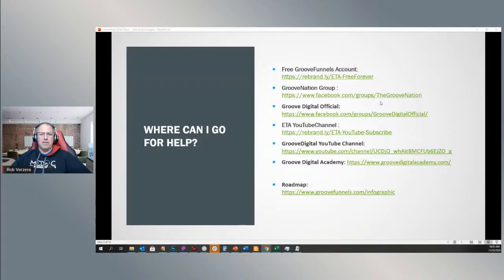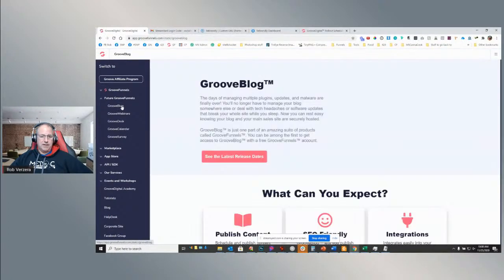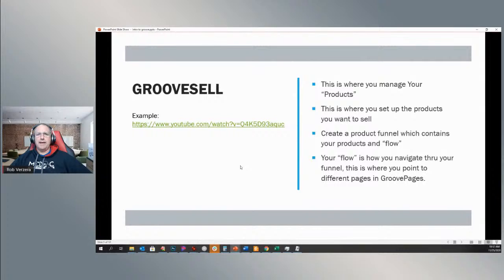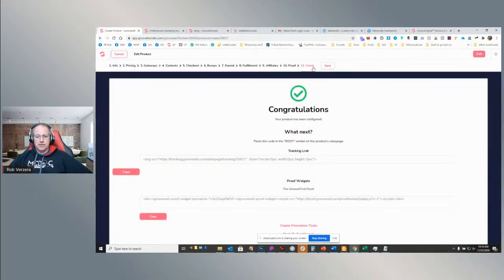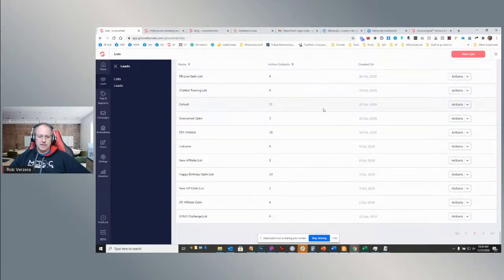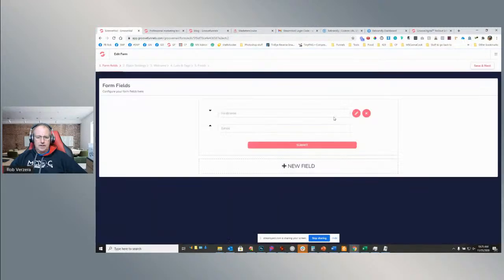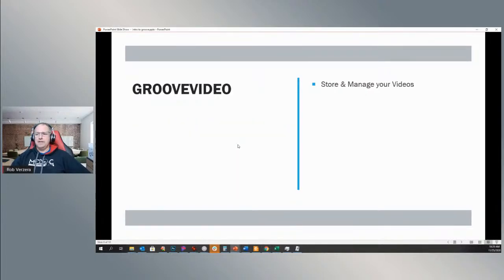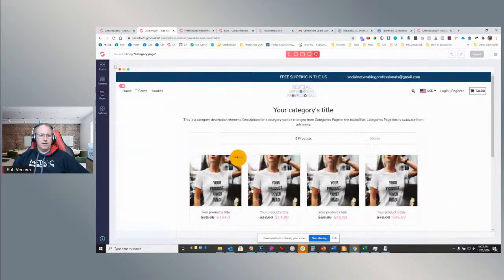Introduction to GrooveFunnels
This is an introduction to GrooveFunnels.  We will do a full walk thru of Groovefunnels